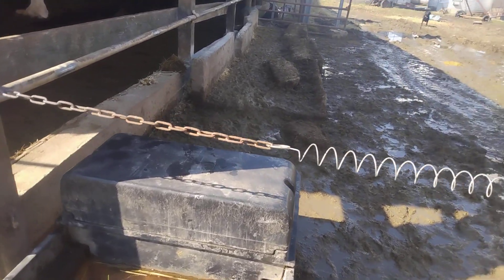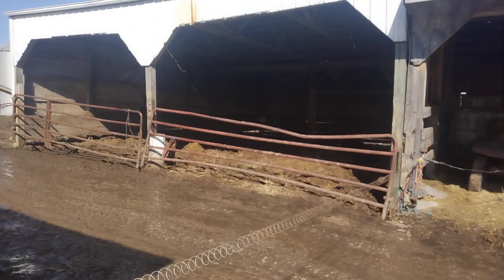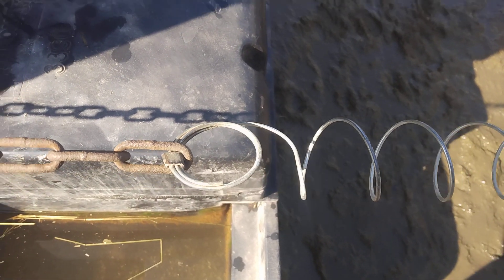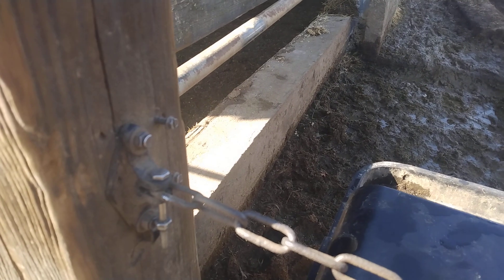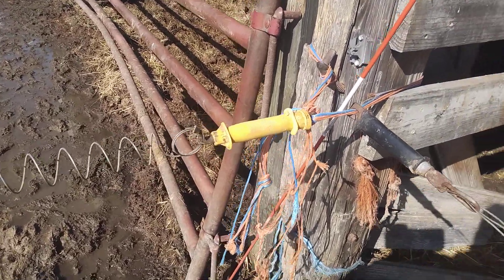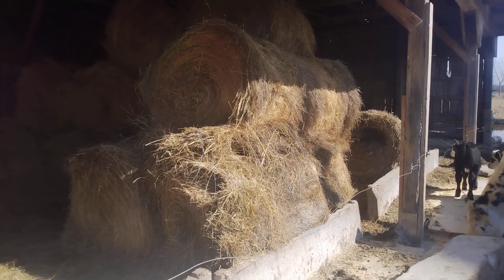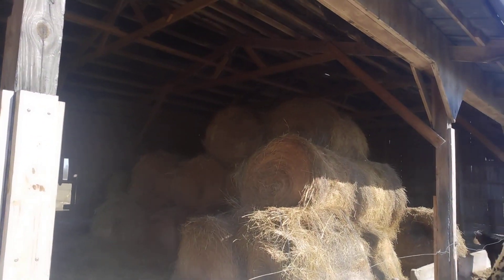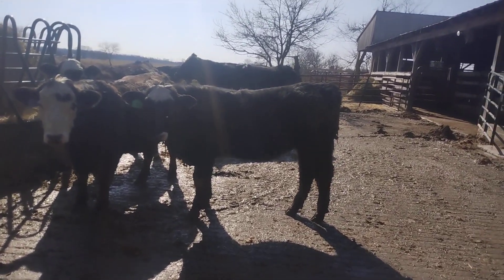Farmers Electric Fence Hack